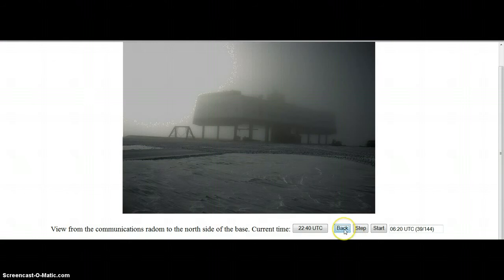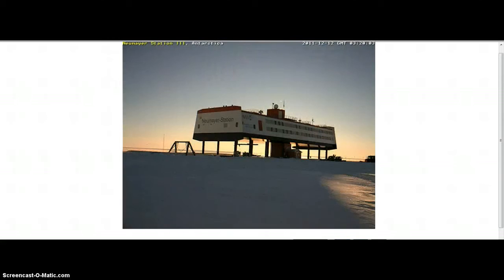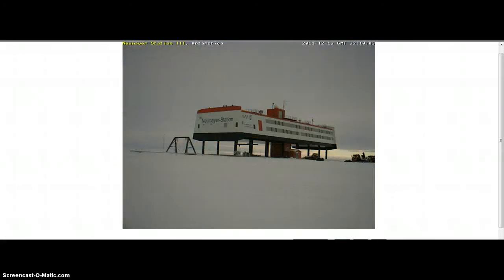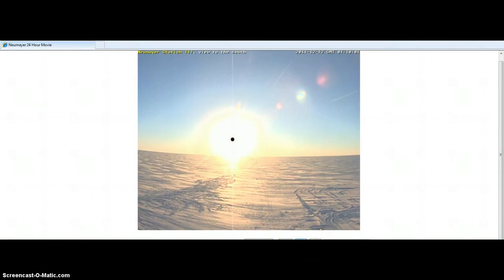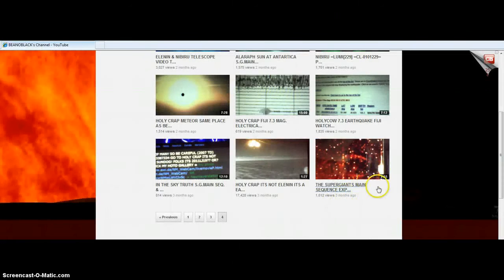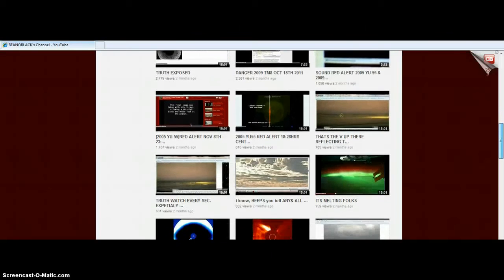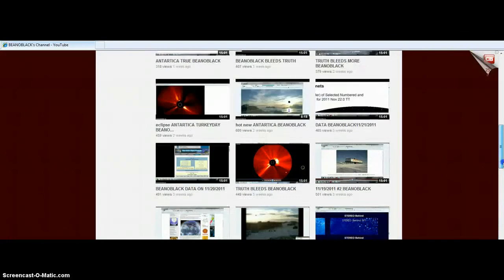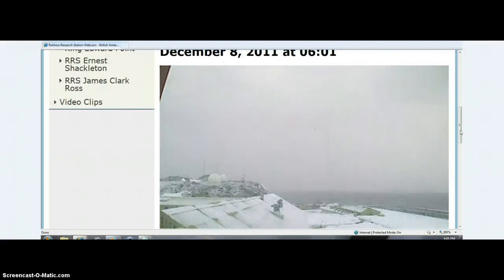WILD RADAR STAR ACTION BEANOBLACK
WILD STAR ANTARTICA ACTION